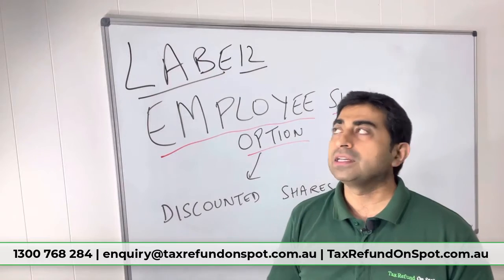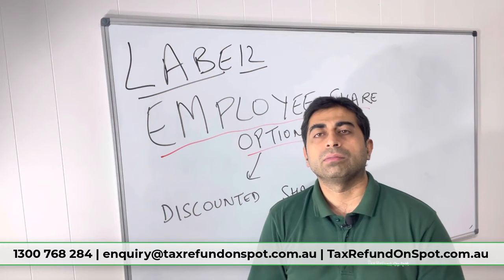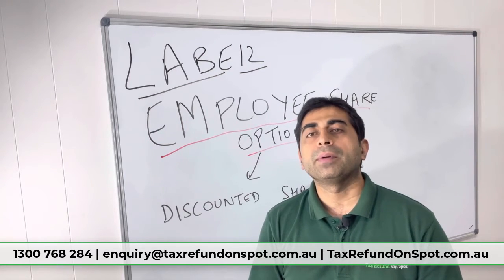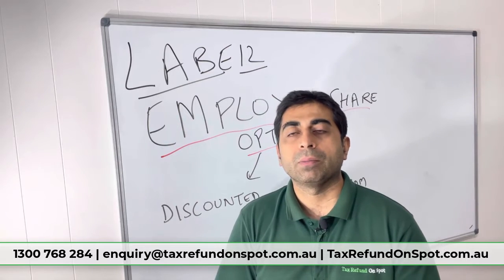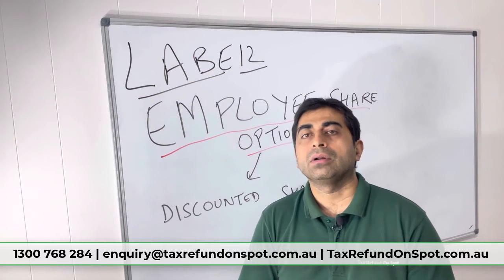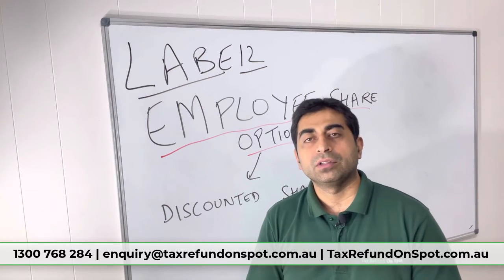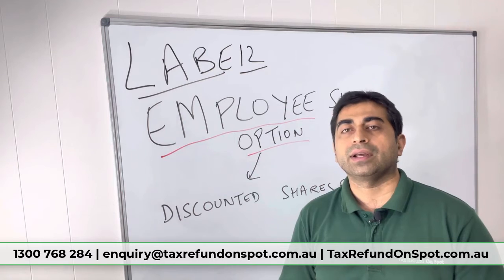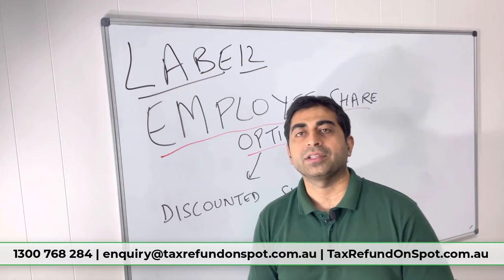Employee share option | Tax Refund On Spot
Then Common Random Text Bellow That will same for all videos.
Tax Refund On Spot ABN: 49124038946 , Ph: 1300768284, Email is . Physical address is Level 1, 6 Main Street Blacktown NSW 2148.

📌Contact Today:
 🏣 Level 1, 6 Main Street Blacktown NSW 2148

tax retun australia,
form company,
calculate tax refunde,
file income tax,
ATO,
MyGov,
Deductions,
Tax Return,
Return,
Tax,
Tax Back,
income tax,
income,
lodgement,
tax return australia students,
tax refund,